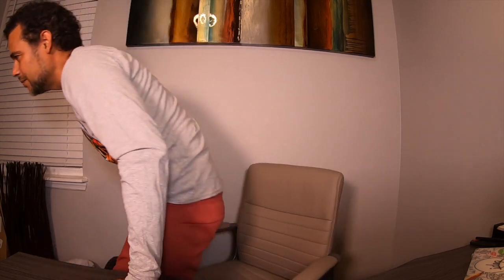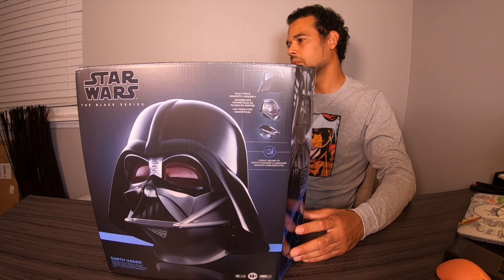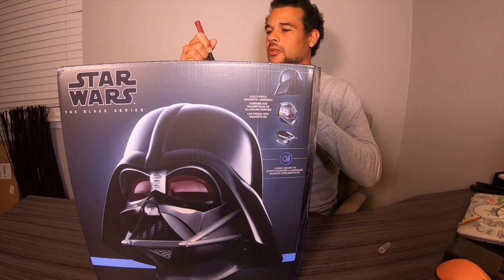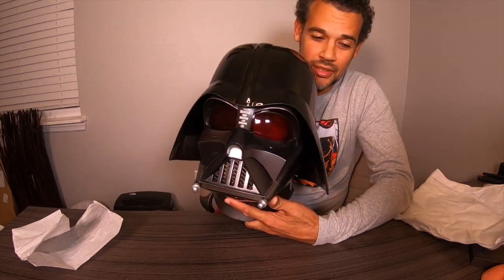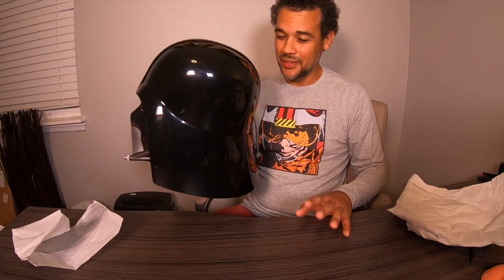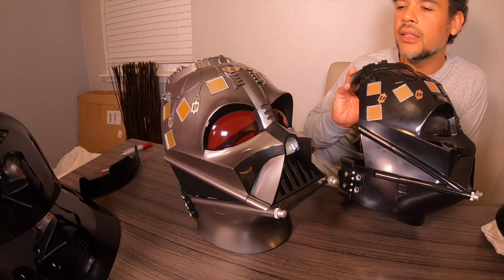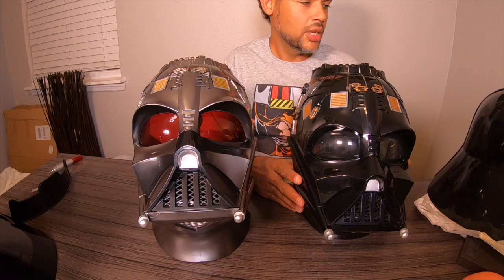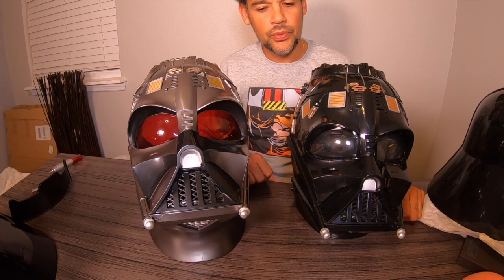Darth Vader Black Series Helmet 2022 Unboxing + Review + Comparison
In this video, I review the 2022 Darth Vader Black Series Helmet. You can buy the helmet here:

Darth Vader Helmet: